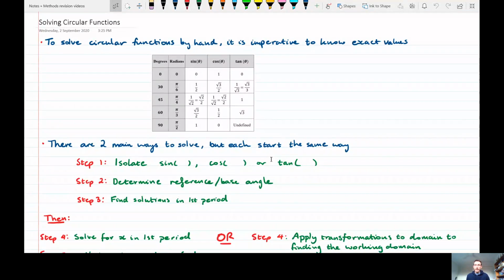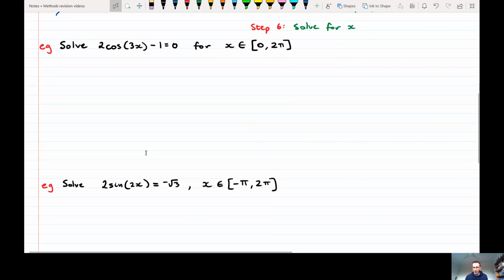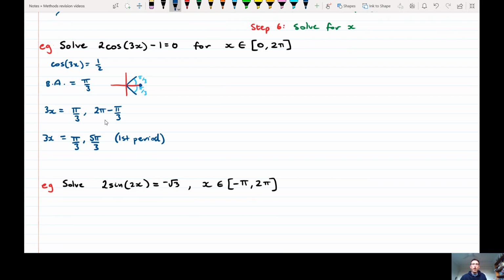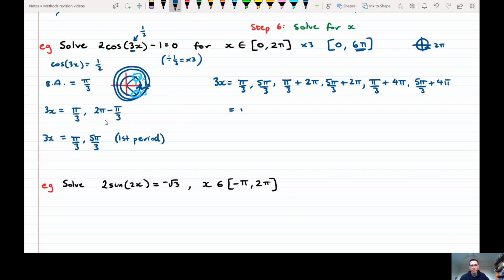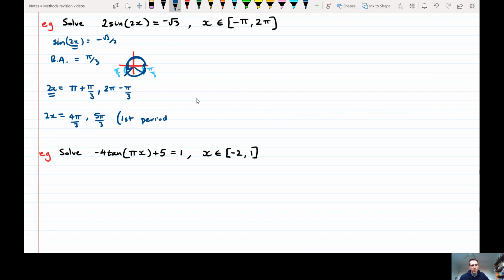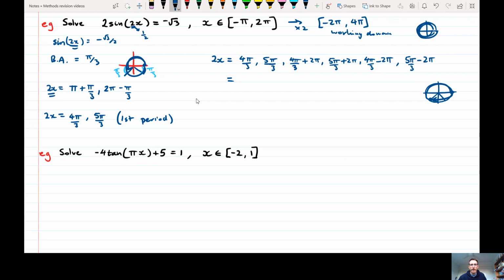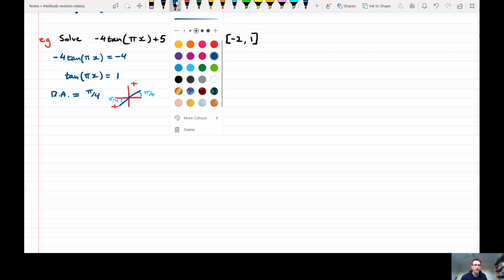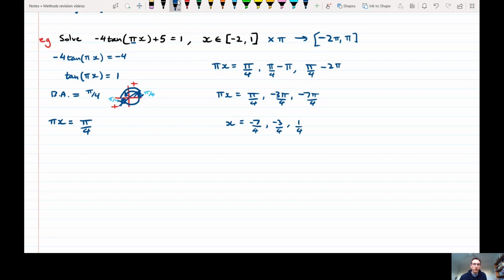Solving Circular Functions method 2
A second video covering solving circular functions, with the same examples, except this time focusing on the concept of a 'working domain'.